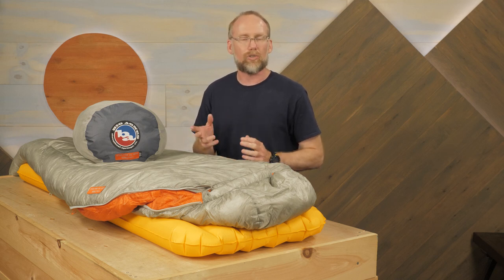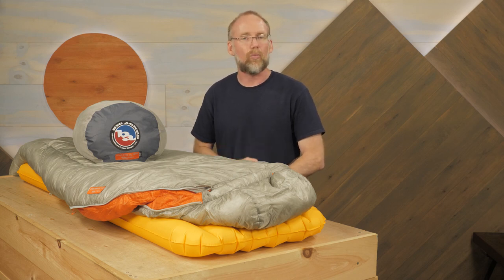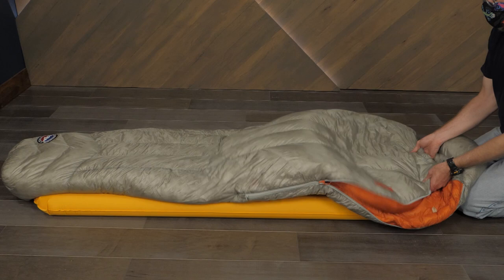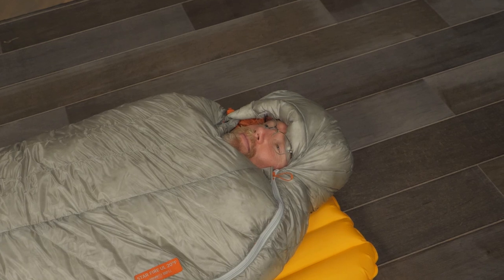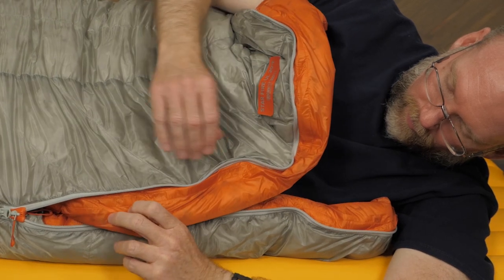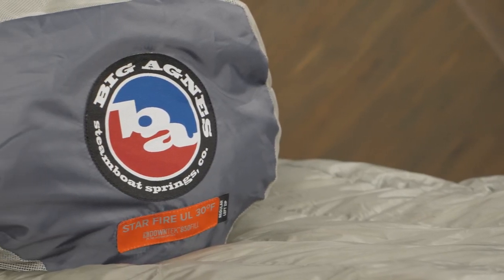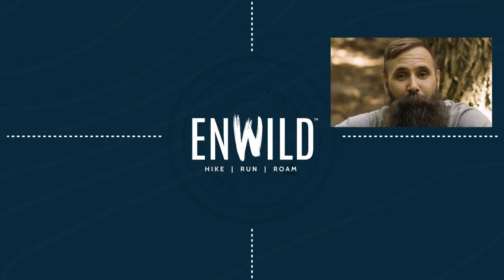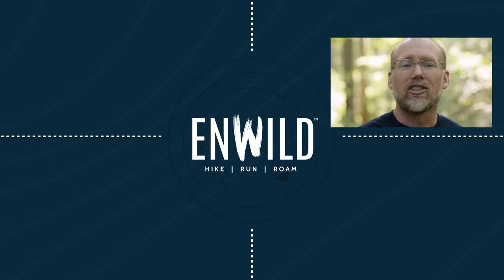Big Agnes Star Fire UL Series Review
Check out the Big Agnes Star Fire UL 30 Degree at Enwild